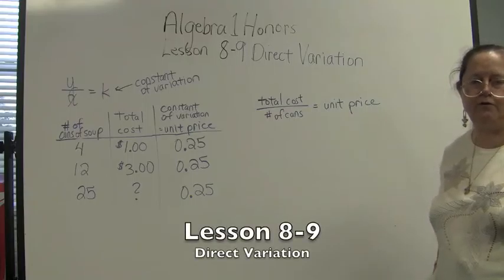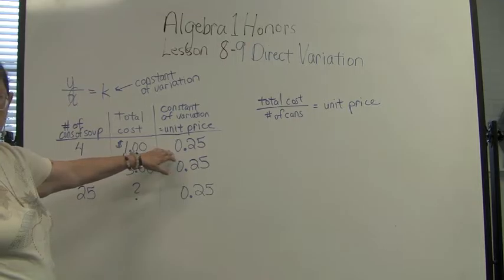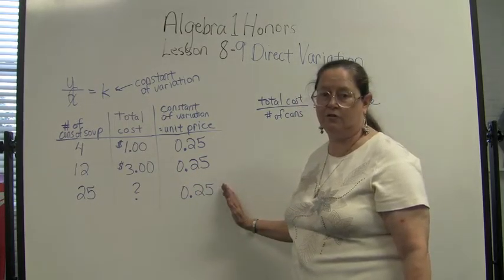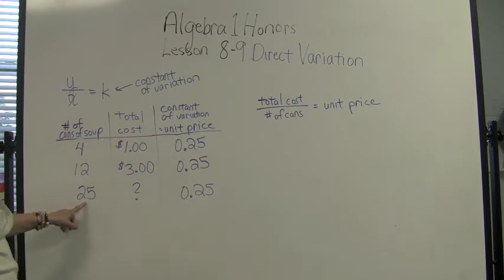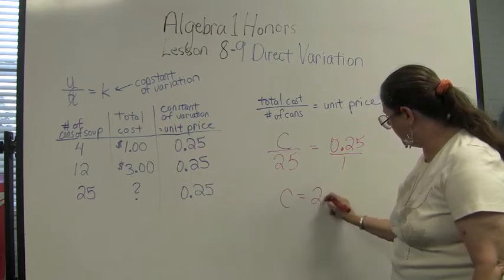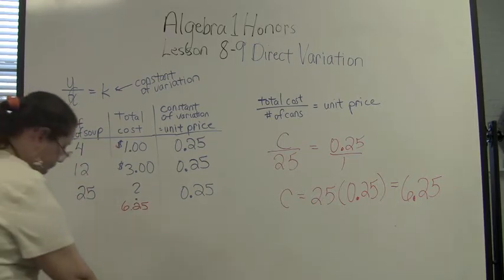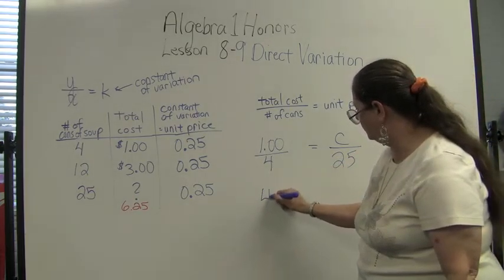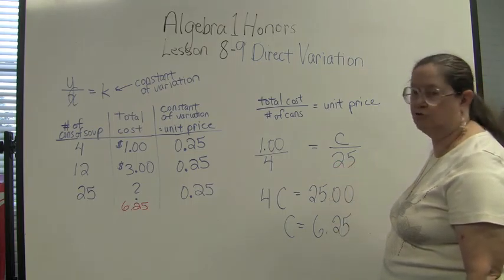Lesson 8 9